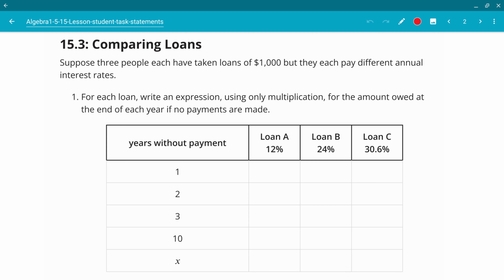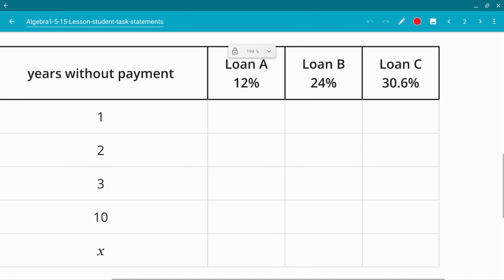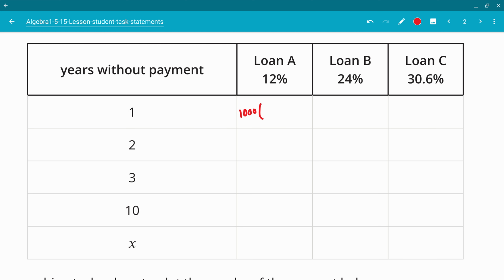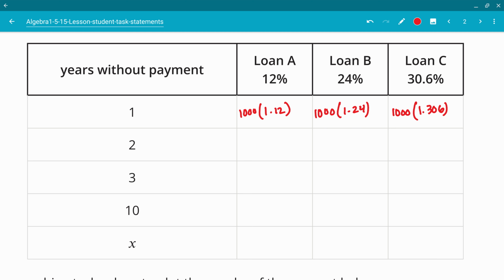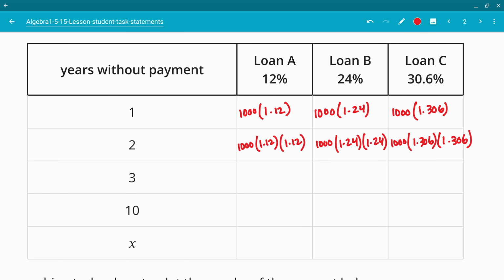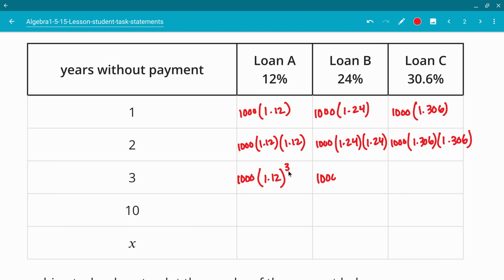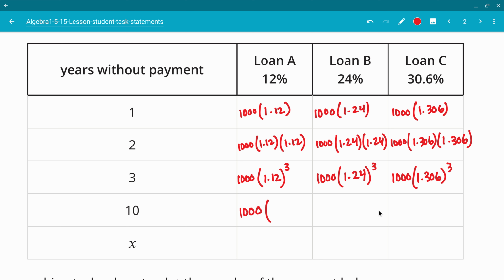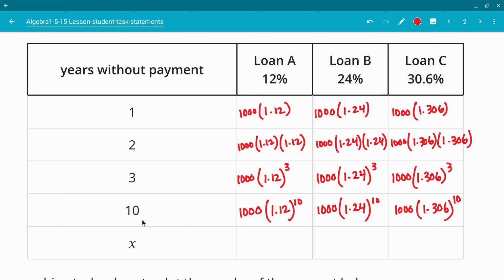Algebra 1 Unit 5 Lesson 15 Activity 3 Question 1